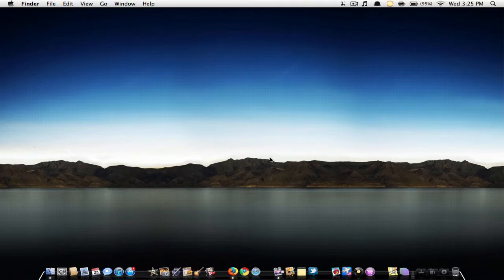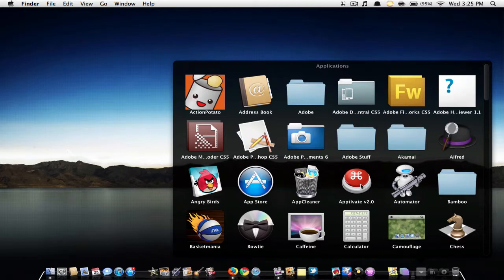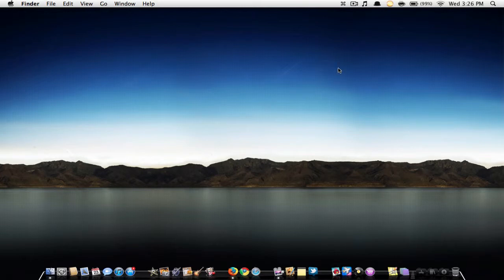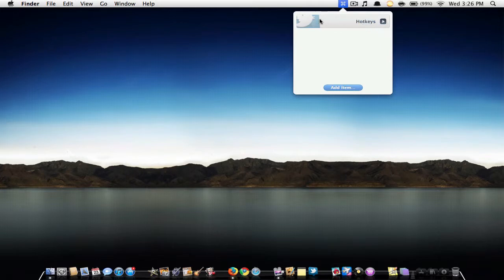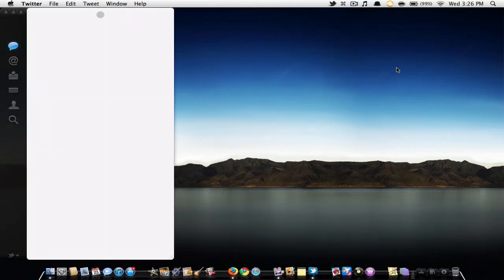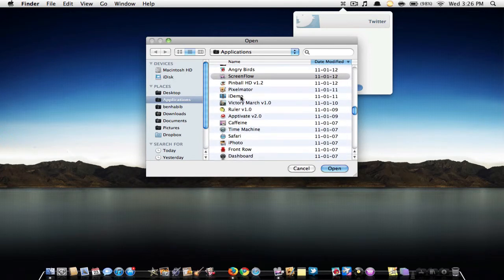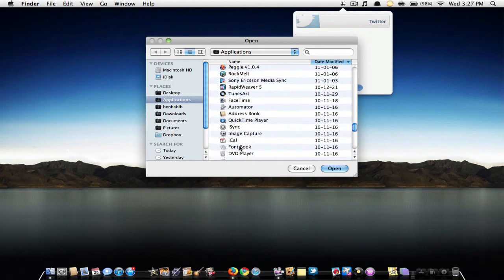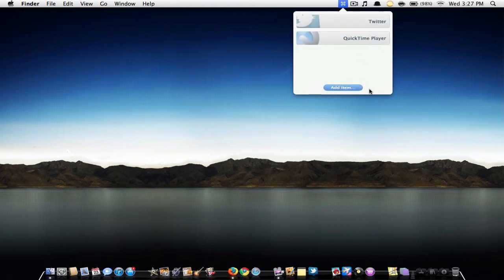 Application Review: Apptivate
Hey everyone, a quick little video on a great app called apptivate!